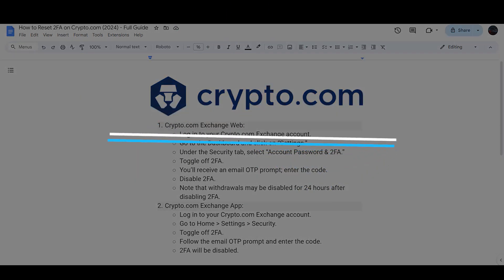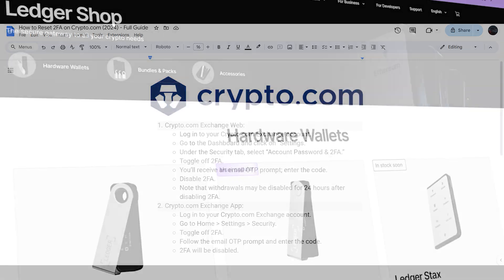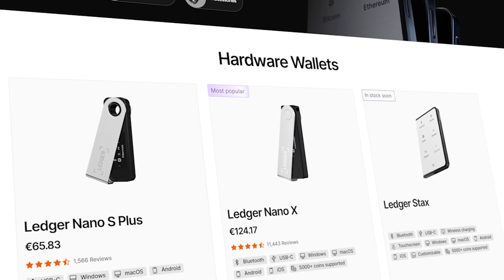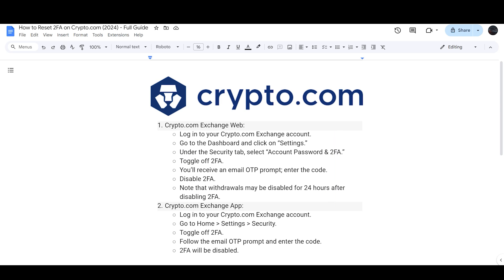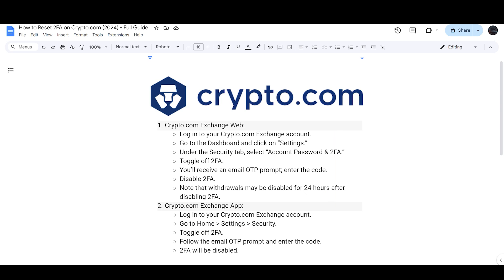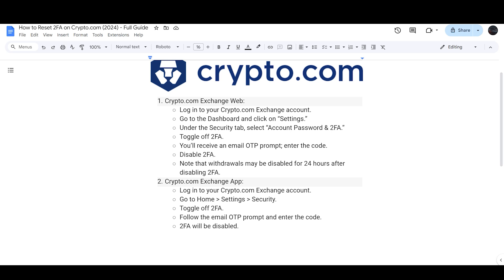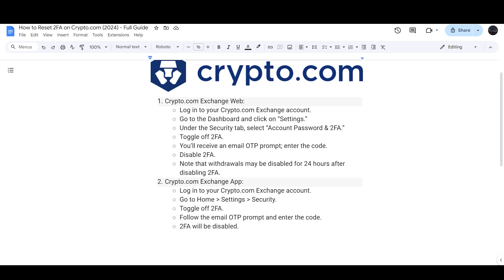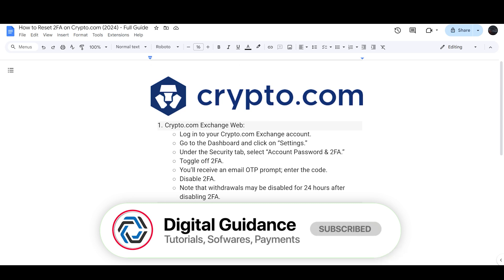How to Reset 2FA on Crypto.com (2024) - Full Guide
If you are looking for a video tutorial on Change 2FA on Crypto.com? Look no further!
This comprehensive video demonstrates the process of Reset 2FA on Crypto.com step by step. Make sure to watch till the end for a thorough grasp.